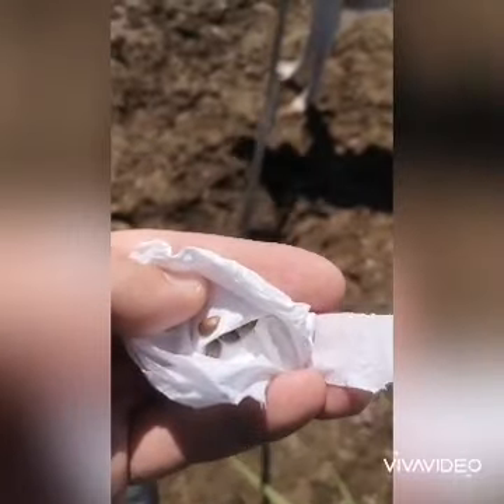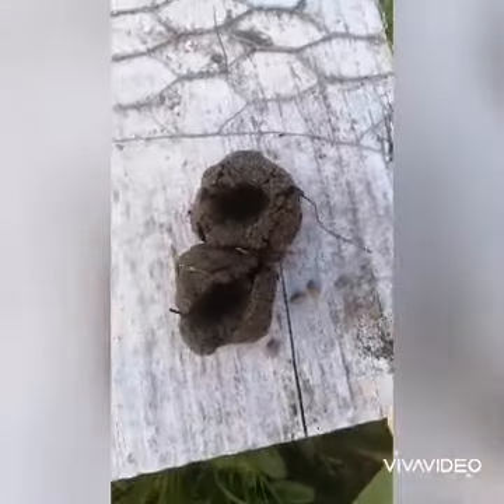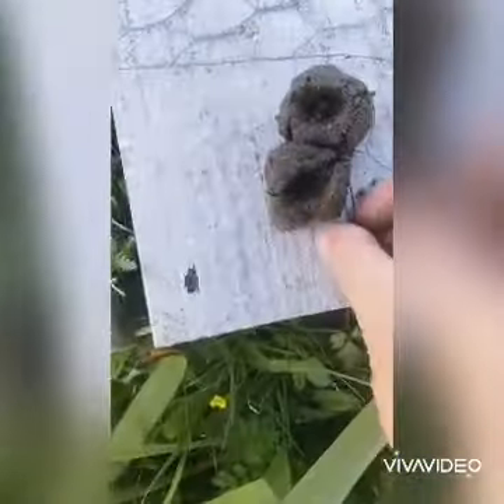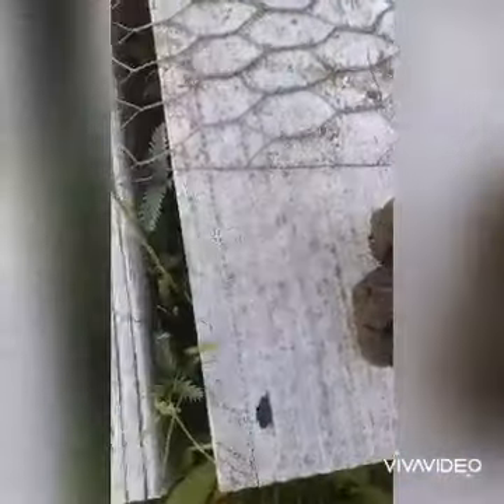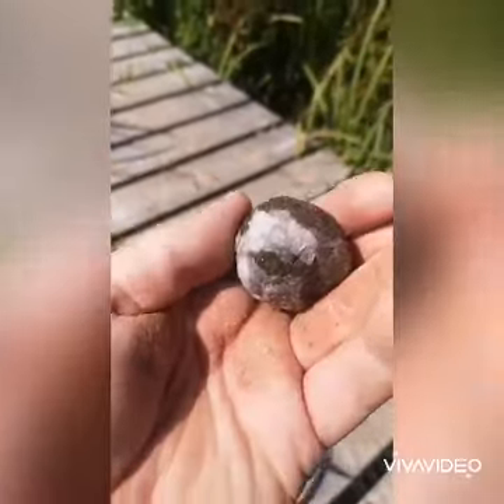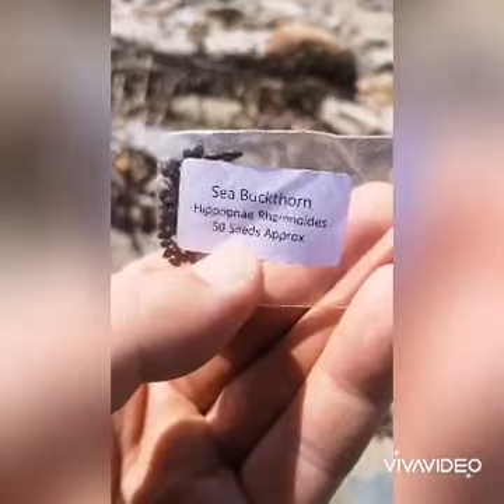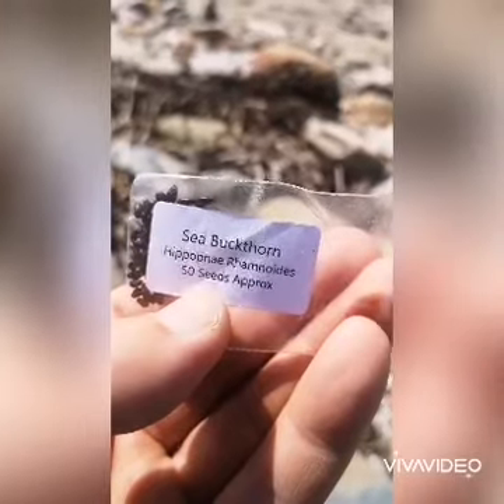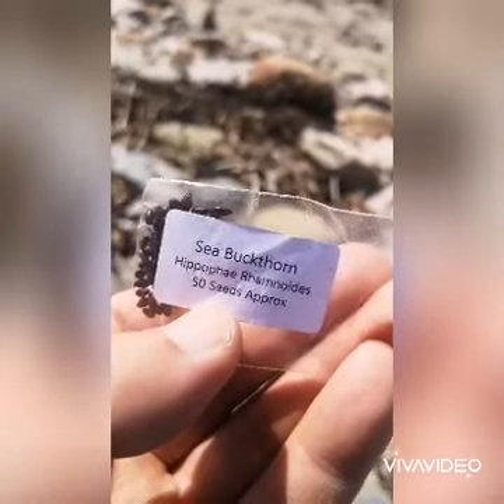SeedSpook - Vitamin Sea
A different seedbombing method but a wonderful job well done.